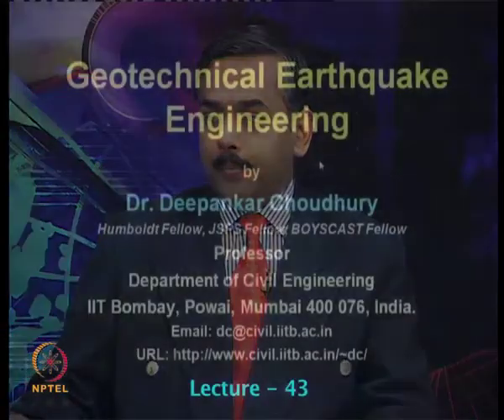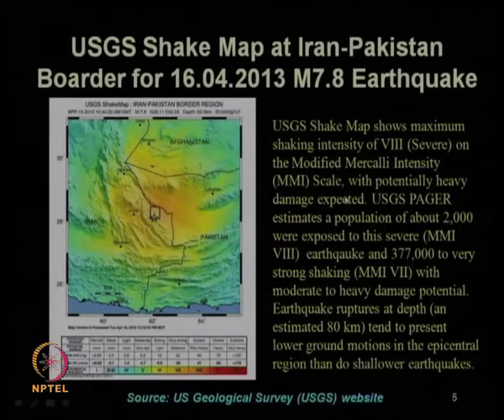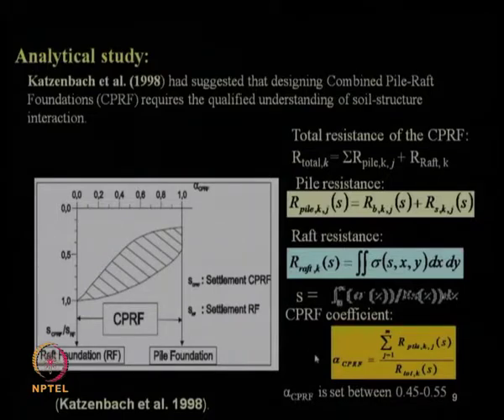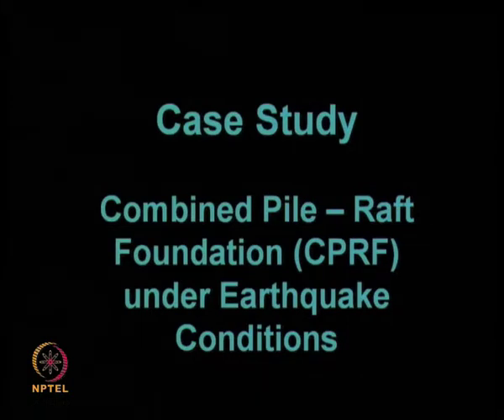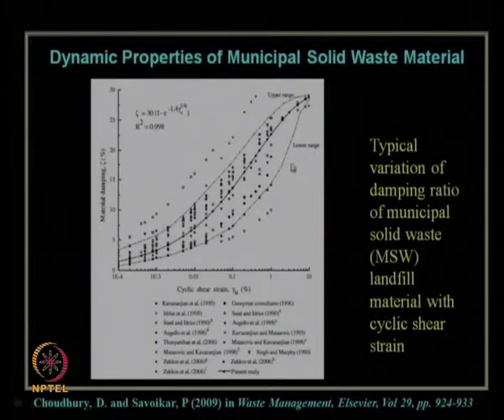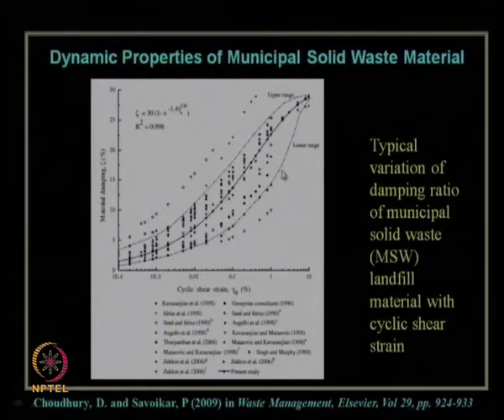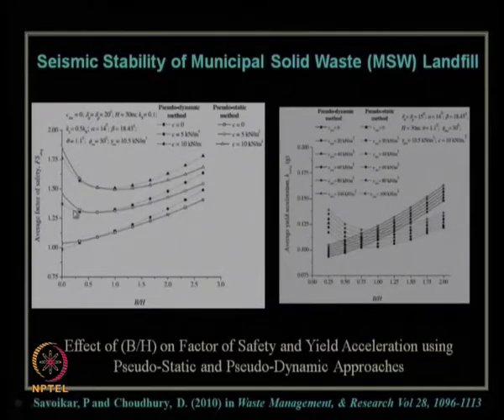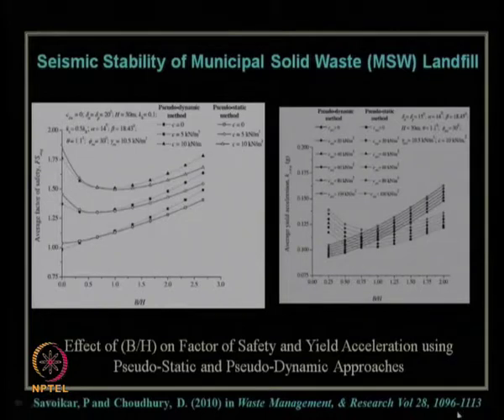Mod-09 Lec-43 Seismic Analysis and Design of Various Geotechnical Structures (continued) part –IX